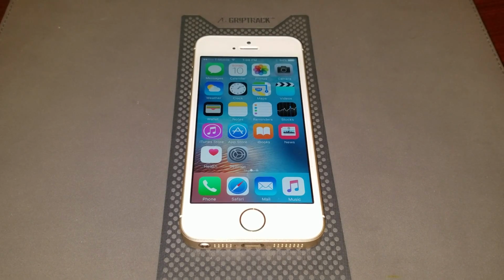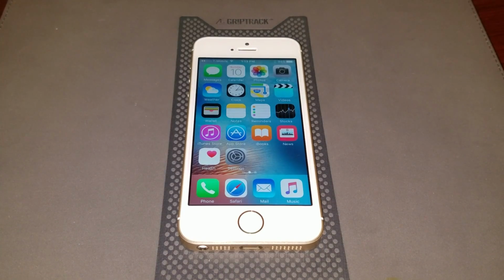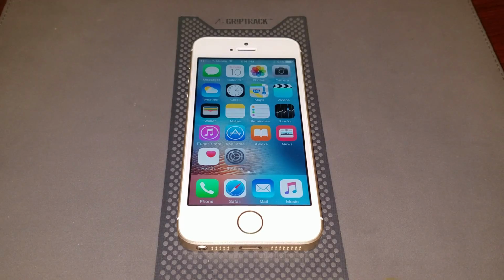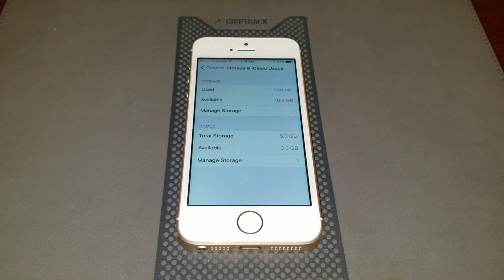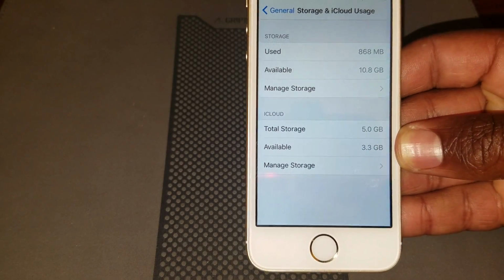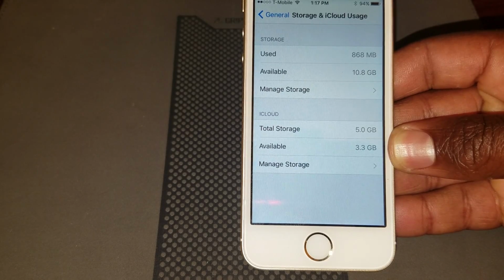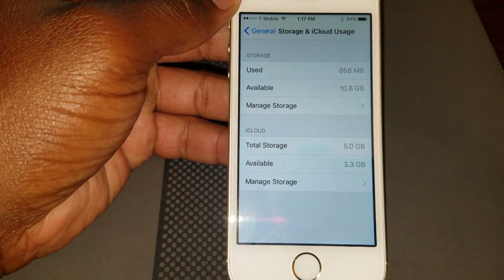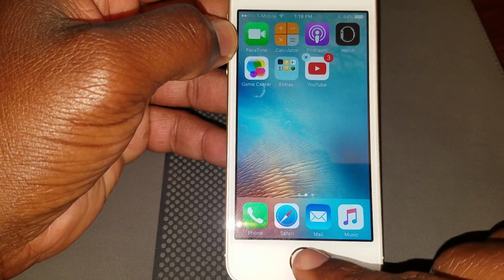iPhone - How to Check Storage Space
** I don't know how else to promote my new channel, so I'll do it here.  If you like interesting stories, check out the link below*

In this video, we, we talk about how to check your storage space on your iPhone.

Check your storage space on occasion to ensure that you don't have any issues with your phone freezing at random, shutting down at random, or not turning on at random.

At 0:32, a little editing glitch by YouTube.  I was trying to say the word "applications".

I hope that this video was helpful.